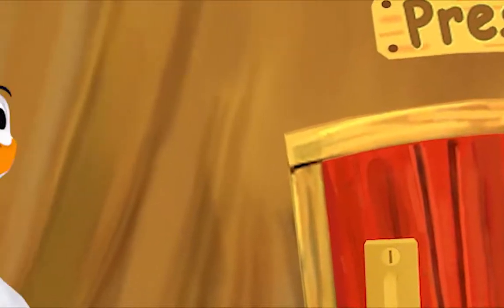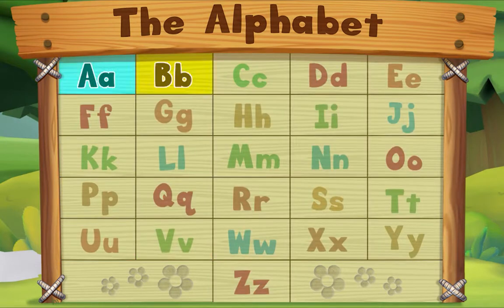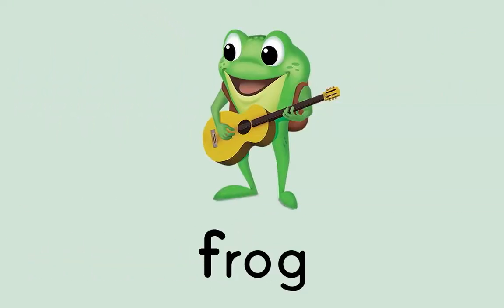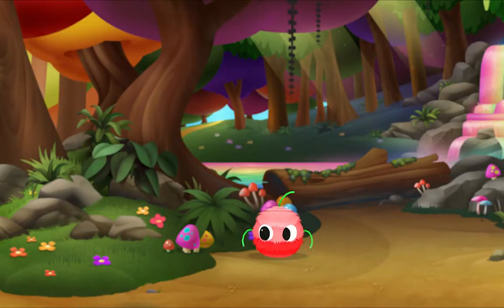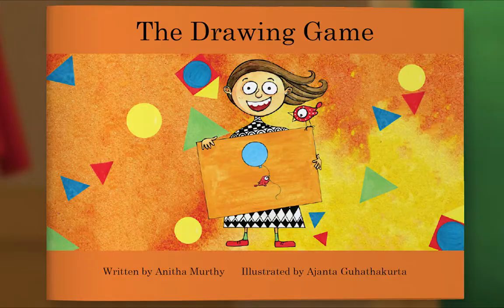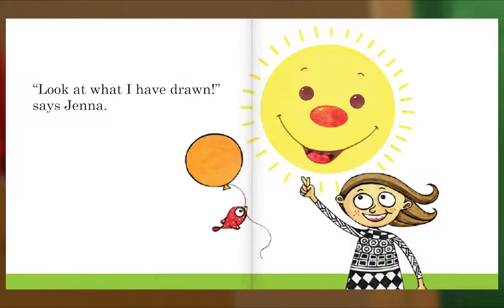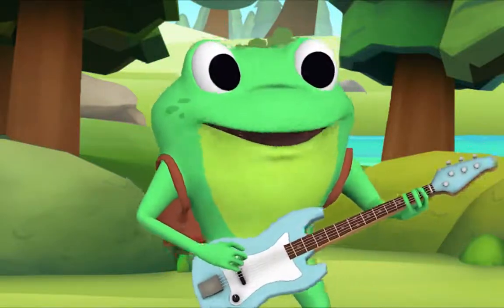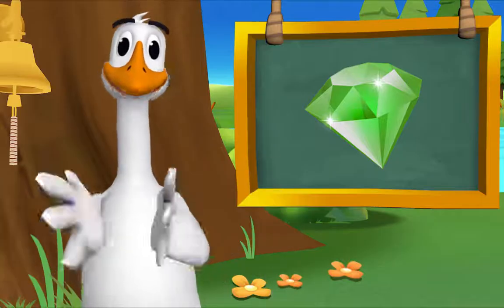Preschool Video Animal Island Learning Adventure (AILA) | Letters, Songs, Story Books